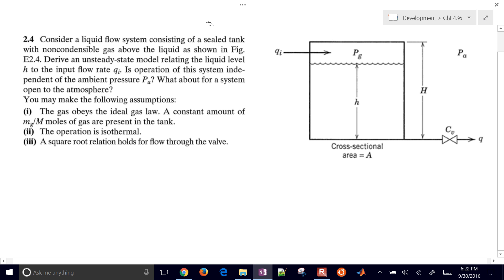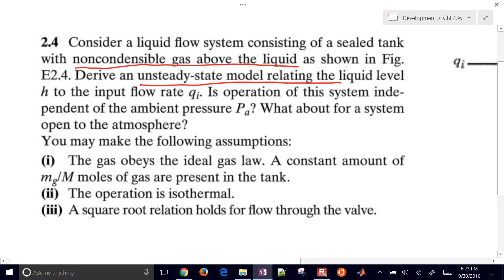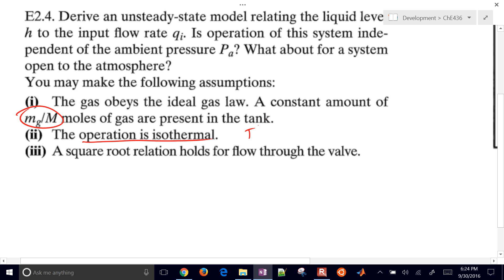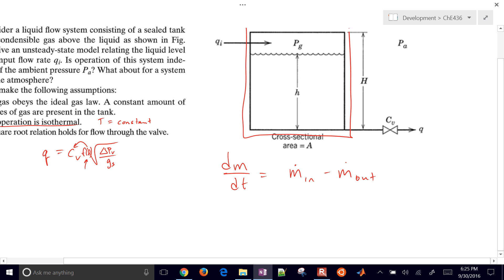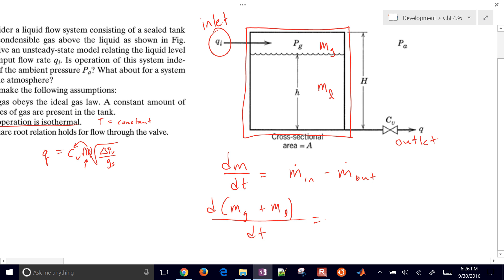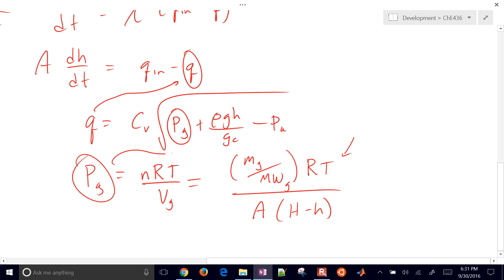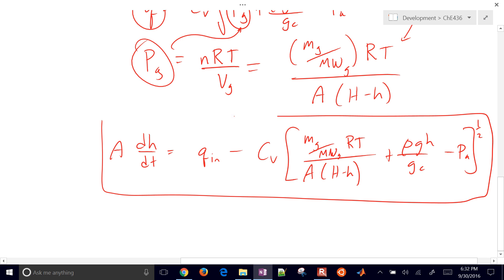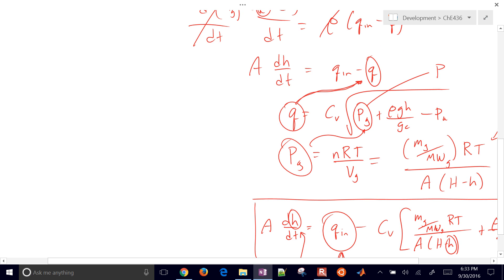Mass Balance to Predict Dynamic Liquid Level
An otherwise sealed tank with an inlet and outlet stream is affected by the pressure inside the tank. As the liquid level drops, the overhead gas increases in volume and decreases in pressure. This example shows how to use a mass balance to predict liquid level height.